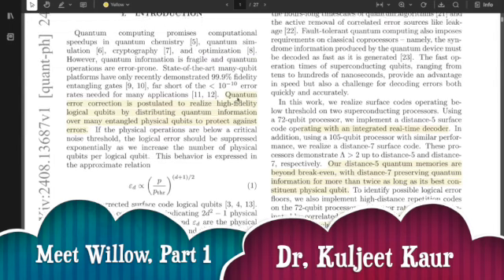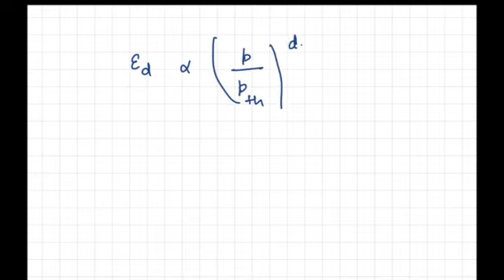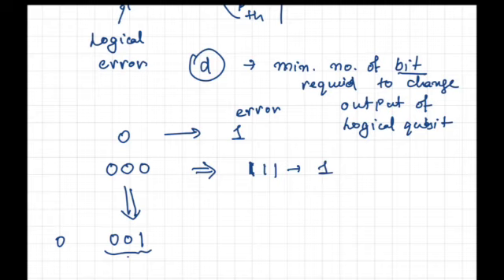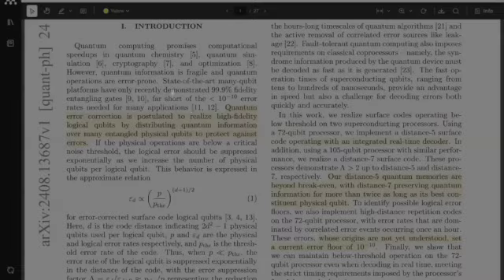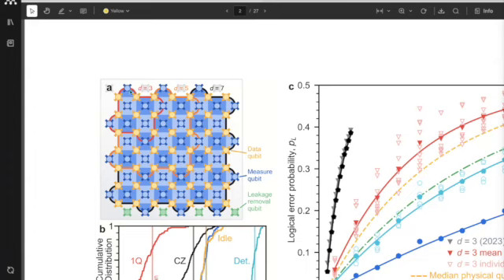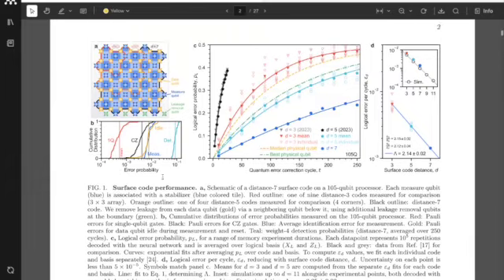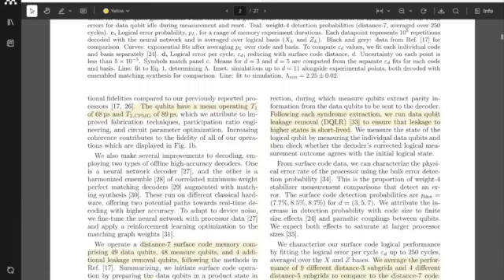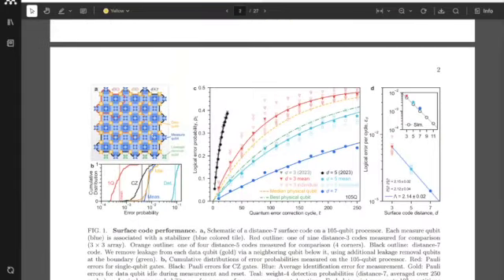Journal Club: Meet Willow! Part 1 - Kuljeet Kaur (FZJ PGI-2) Germany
A description of error estimation in Google's Willow processor by Dr. Kuljeet Kaur, Forschungszentrum Jülich, PGI-2,